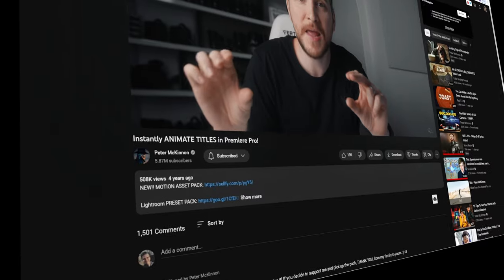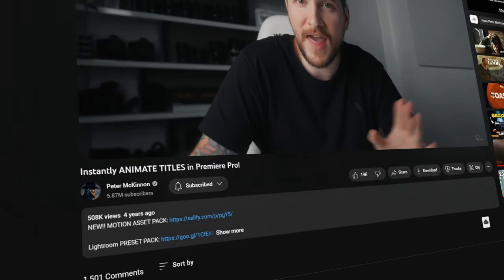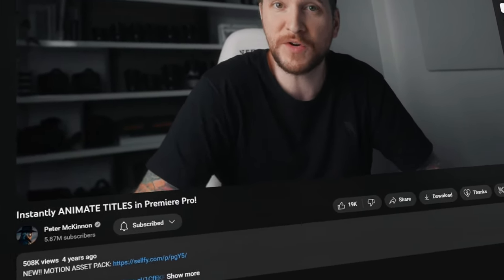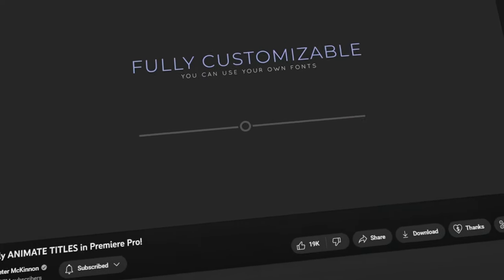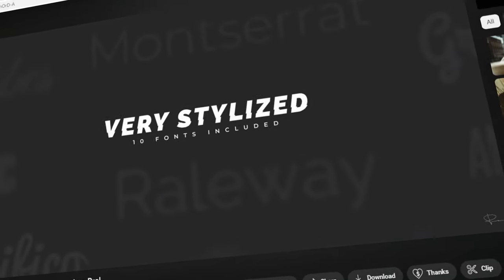This Video is for Peter McKinnon ONLY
This video is also for Kirk.